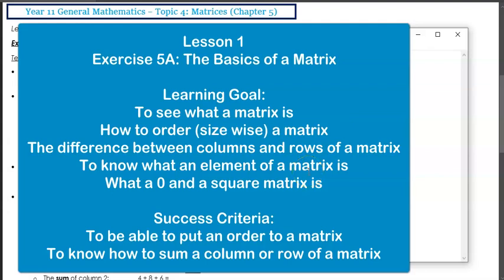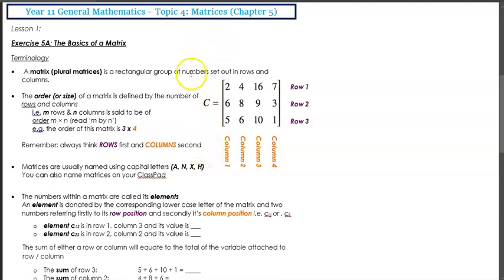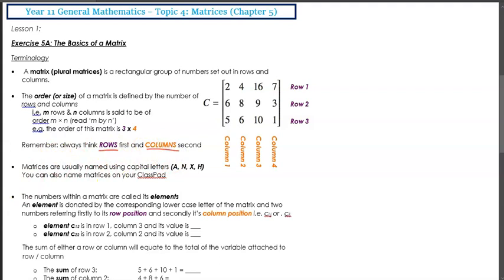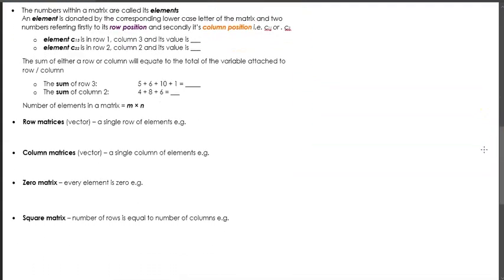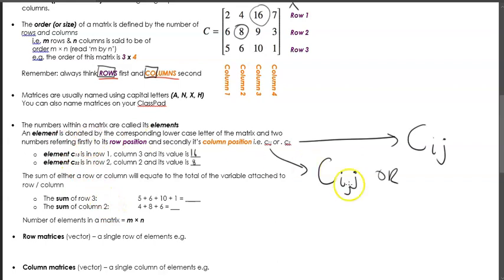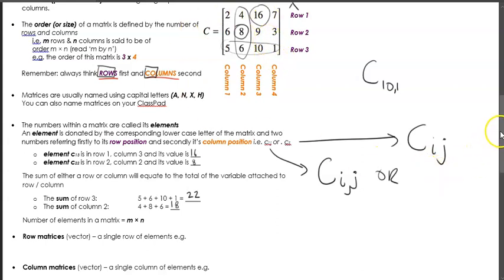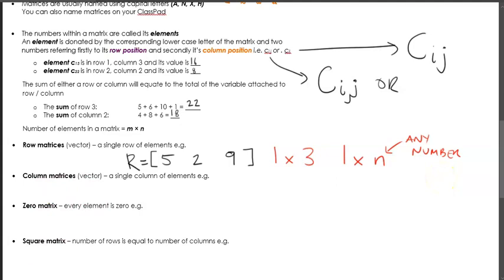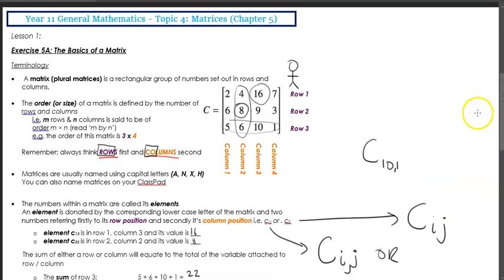Year 11 General Maths - Matrices - Lesson 1. The Basics of a Matrix